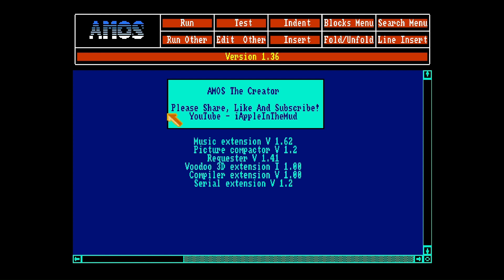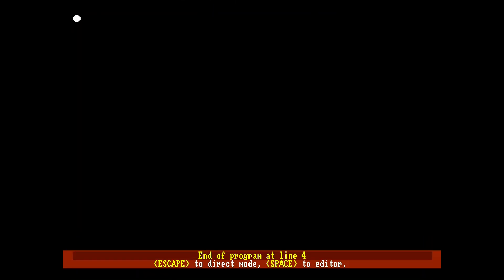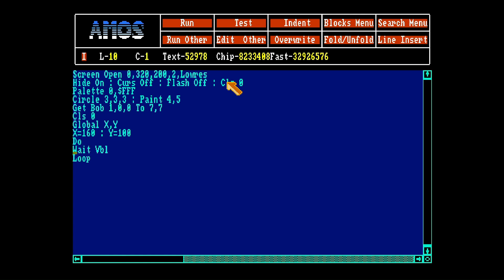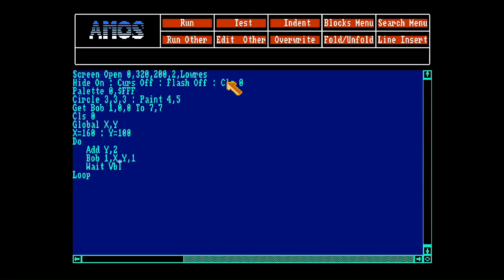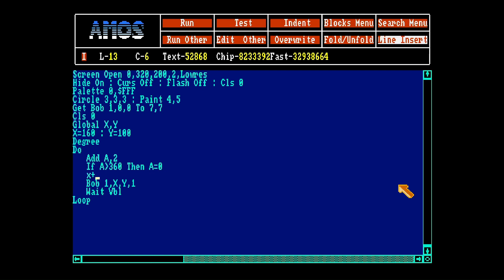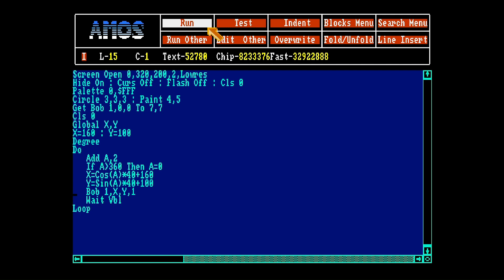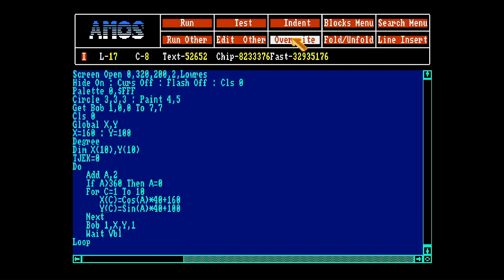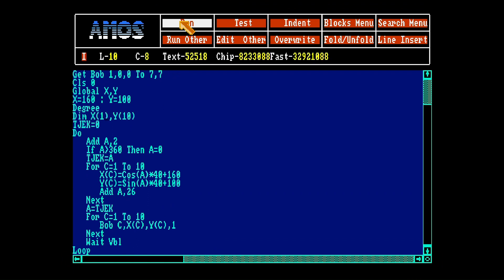AMOS Basic - Move Bobs In Circles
So I made a video again. I want to make videos, but I will have to learn to maybe script my videos before making them. The talking part seems hard. I will learn along the way and get better - I hope.

Oh - And I'm NOT a programmer. Just an old guy - 46 years old, who likes Amos Basic and the memories it givs me.

AMOS Basic 1.3 video. Make bobs move without AMAL.